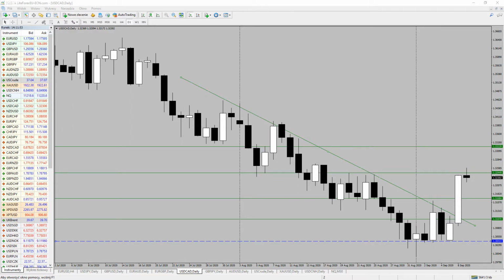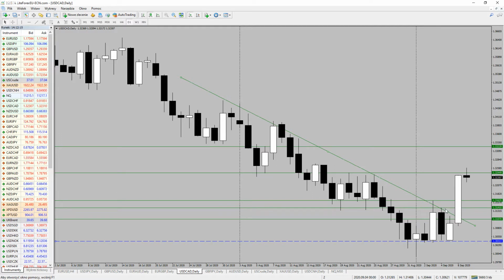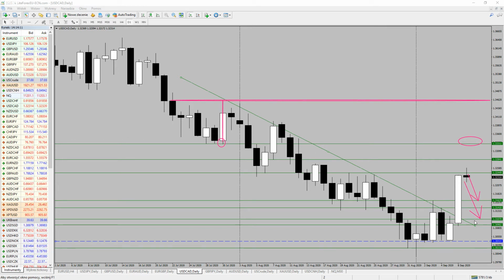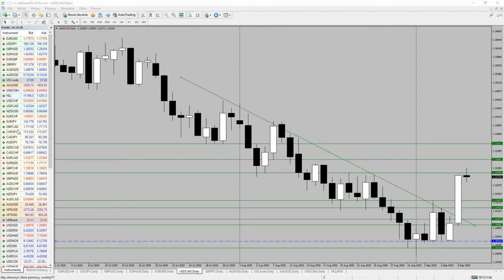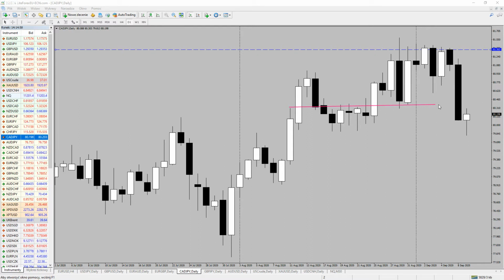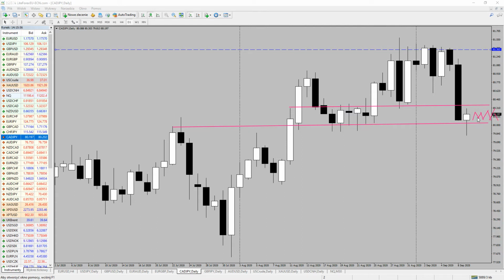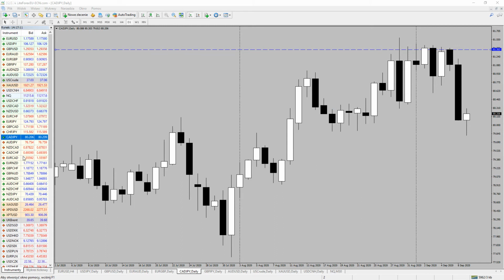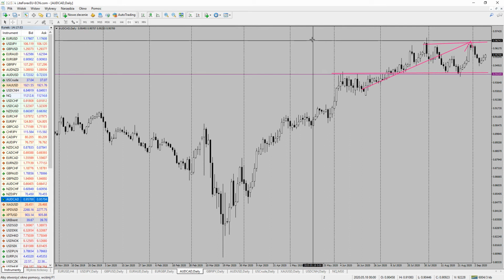USDCAD, CADJPY, AUDCAD Bank Of Canada Rate Decision Technical Analysis, Price Action 09 09 2020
Hi Traders,

Risk Warning! Trading foreign exchange on margin carries a high level of risk, and may not be suitable for all investors. You can sustain a loss of some or all of your initial investment. Do not invest money that you cannot afford to lose.

Bank of Canada (BOC) governing council members come to a consensus on where to set the rate.Traders watch interest rate changes closely as short term interest rates are the primary factor in currency valuation. A higher than expected rate is positive/bullish for the CAD, while a lower than expected rate is negative/bearish for the CAD.

The Bank of Canada Rate Statement is the primary tool the Bank of Canada uses to communicate with investors about monetary policy. It contains the outcome of their decision on interest rates and commentary about the economic conditions that influenced their decision.

Risk Warning: Trading on financial markets carries risks